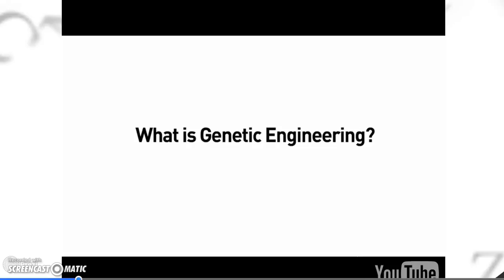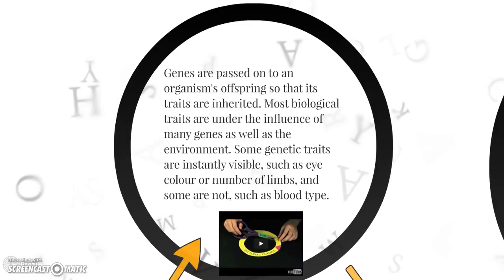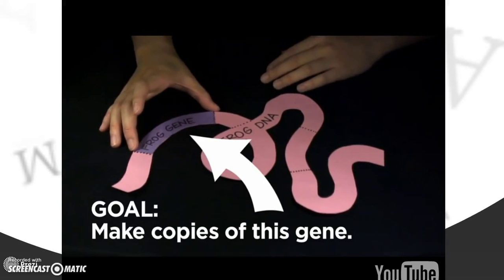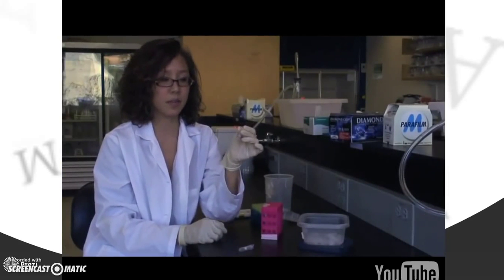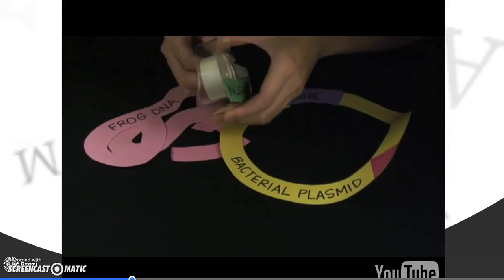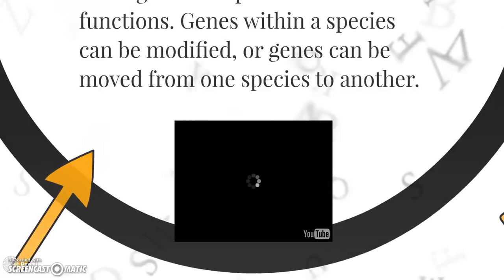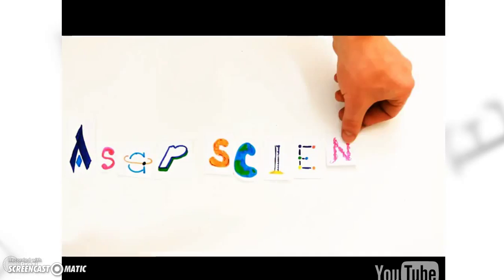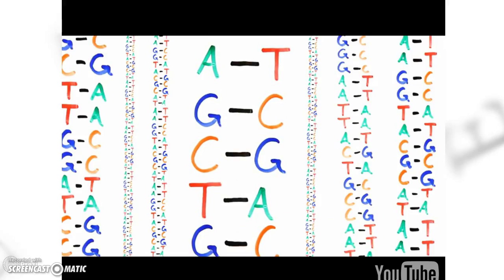Genes and the Human Condition from behavior to biotechnology